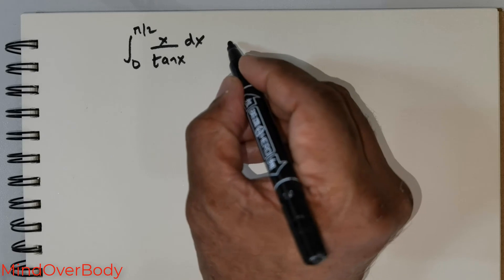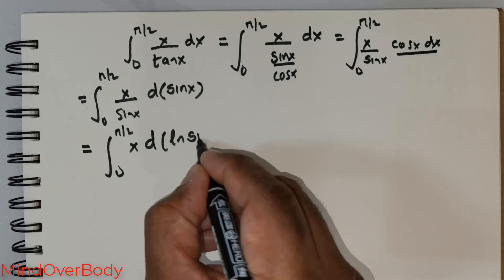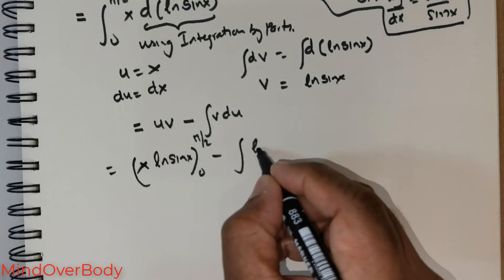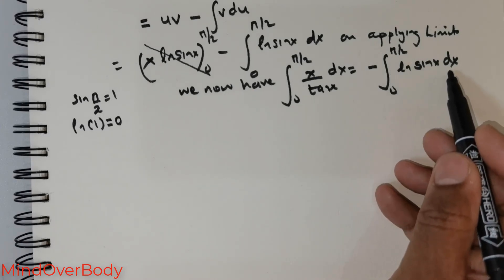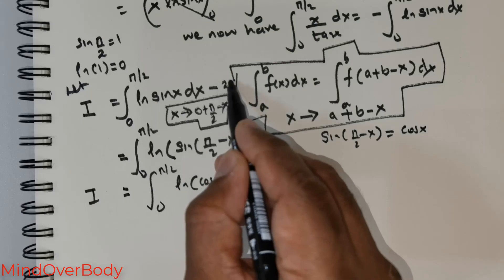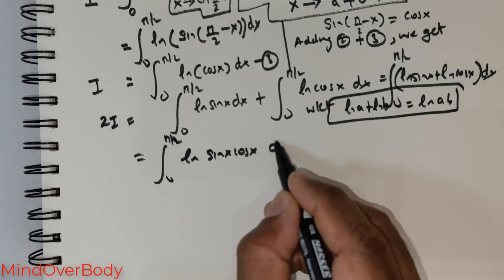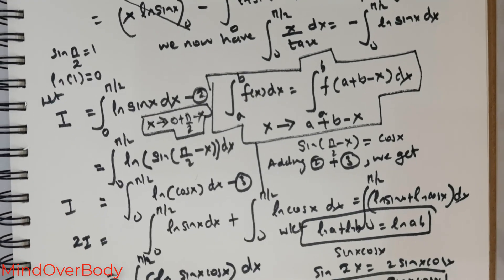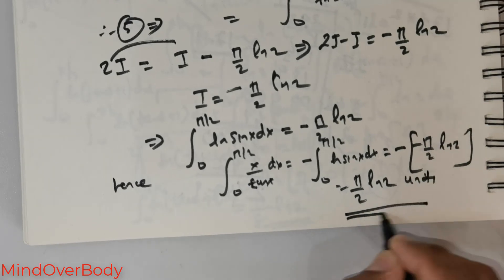Mastering Tough Integrals with King's Property | Step-by-Step Guide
Solving difficult integrals just got easier! In today's video, I'm breaking down the process of tackling a very difficult and a challenging integral. This integral is so difficult that it was placed in Olympiad. To cut any Garrulous and Loquacious on this reputation of this integral, let me give the tips that would edify your domain and abnegate any hard held resolution when it comes to solving such rocks. The question is solved using the powerful technique known as King's Property. This step-by-step guide will help you understand the concept and apply it to your own calculus problems with confidence.

 Augment  your calculus skills and conquer those tricky integrals with ease! Dive into the world of King's Property and learn how it can simplify your approach to solving complex problems in integration. An absolute Perfect for students, teachers, and math enthusiasts alike, this video will help you unlock the secrets of advanced integration techniques. 🔓

Integration-Beginners - Advanced

🚀 Elevate your math game and become an integration expert with King's Property. Start watching now and let your calculus journey begin!

The Single Most Overpowered Integration Technique in Existence.
An interesting approach to the Basel problem!
A RIDICULOUSLY AWESOME INTEGRAL: The best thing you are going to see this weekend!
Feynman's Integral Trick with Math With Bad Drawings